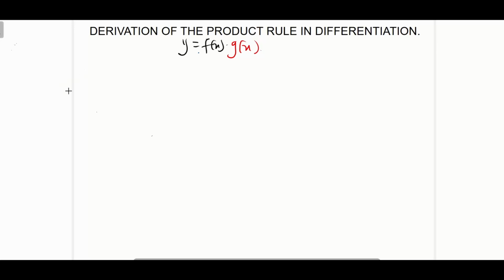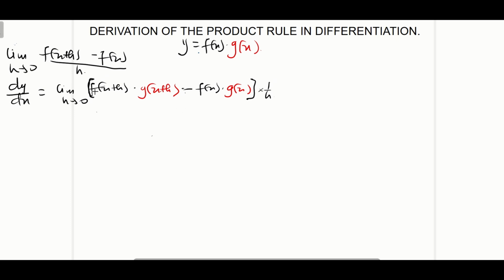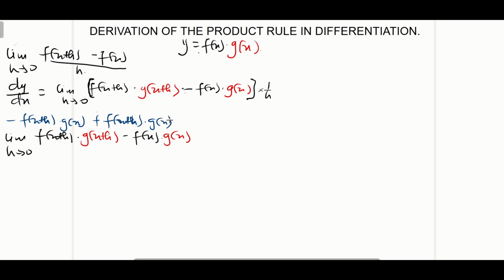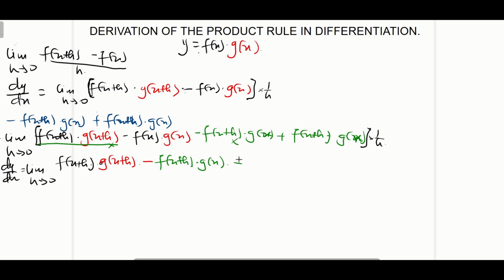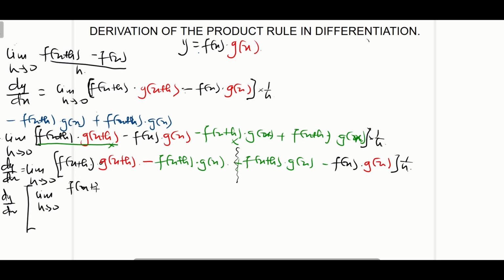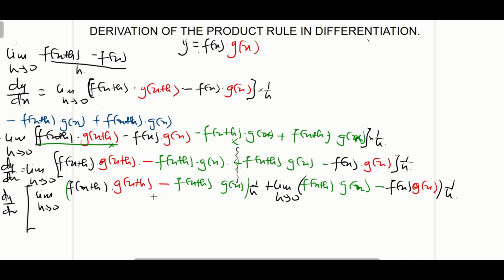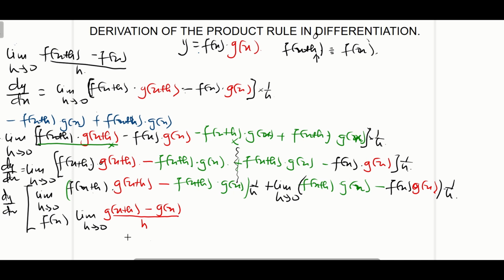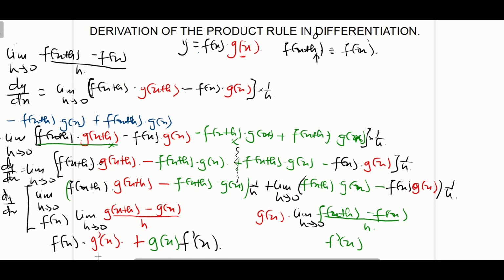Product Rule From Scratch | First Principle Calculus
In this video, we derive the Product Rule in differentiation using the First Principle of Calculus.
Step by step, I’ll walk you through how to prove the product rule from scratch, making it simple and easy to understand.

This video is perfect for high school and university students learning calculus, or anyone preparing for exams.

📌 Topics Covered:
- First Principle of Differentiation
- Derivation of the Product Rule